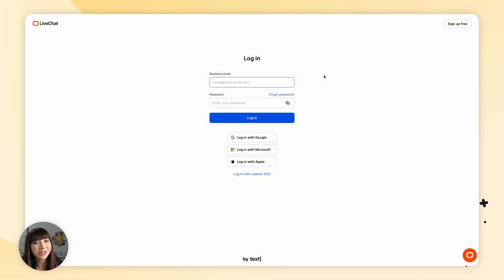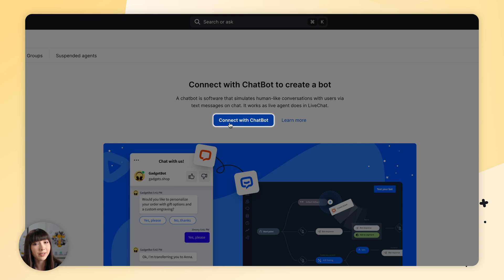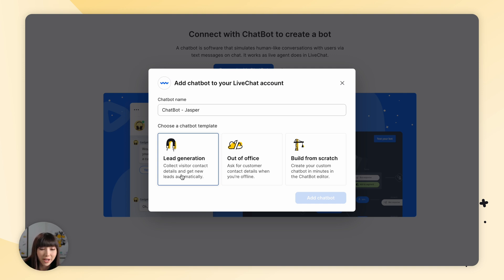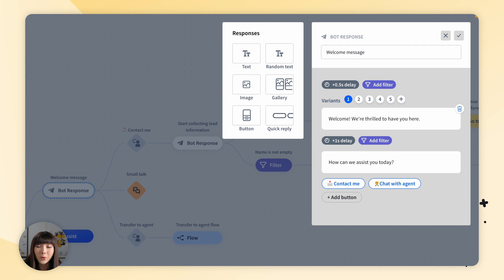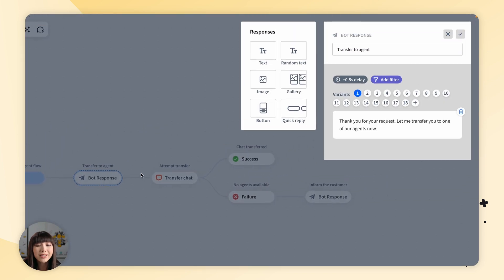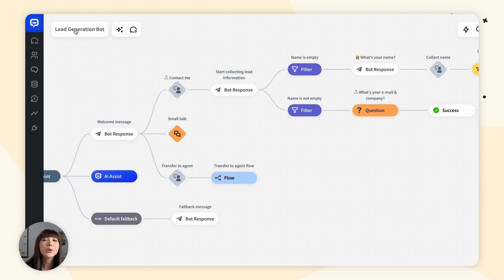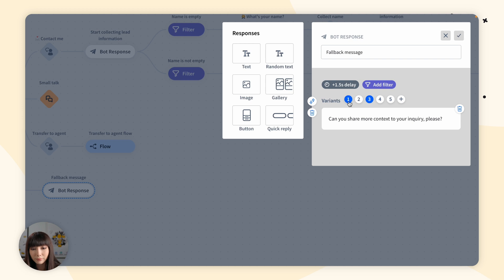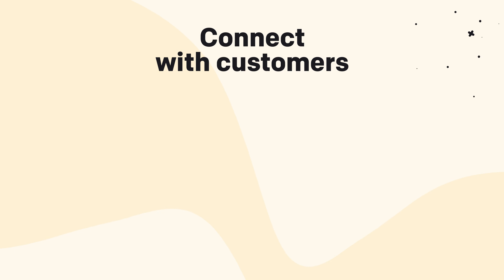How to connect LiveChat & ChatBot | LiveChat University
Welcome to LiveChat University! 🎓 In this tutorial, we'll guide you through the seamless process of connecting LiveChat with ChatBot, ensuring your customer interactions are smoother and more efficient than ever.

🔗 What You'll Learn:
👉 Integrating ChatBot: Step-by-step instructions to add and configure ChatBot within LiveChat.
👉 Choosing Templates: Explore various ChatBot templates like Lead Generation, Out of Office, and custom builds.
👉 Setting Up Your Bot: Learn to name, configure, and prioritize your ChatBot for optimal performance.
👉 Managing Customer Interactions: Utilize AI assist, fallback responses, and transfer scenarios for a seamless customer experience.

📝 Key Steps Covered:

👉 Logging into LiveChat and accessing the ChatBot tab.
👉 Creating a new ChatBot and choosing the right template.
👉 Connecting ChatBot with LiveChat and setting routing priorities.
👉 Configuring the Lead Generation Bot template and managing chat transfers.
👉 Utilizing AI assist and fallback responses for effective customer support.

Ready to enhance your customer service game? Watch the video now and transform your chat support with LiveChat and ChatBot integration!

00:00 Introduction
00:45 How to add ChatBot to LiveChat?
02:06 Chatbot template example
06:46 Outro